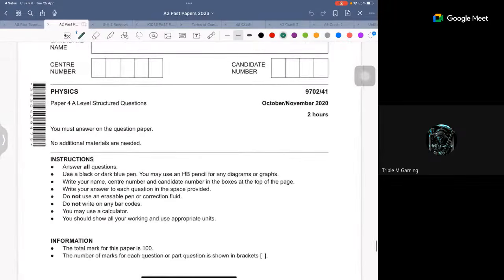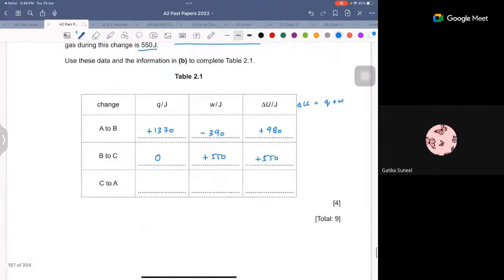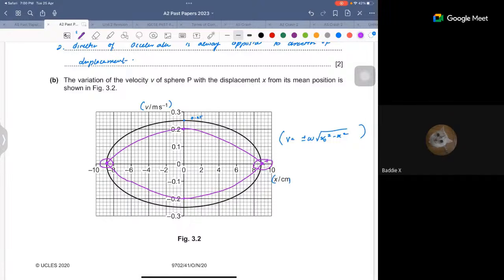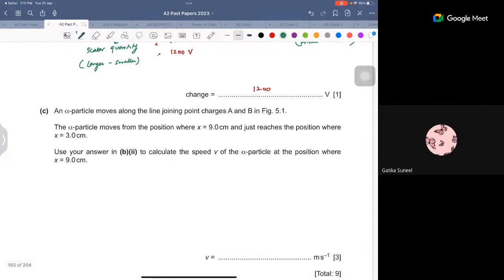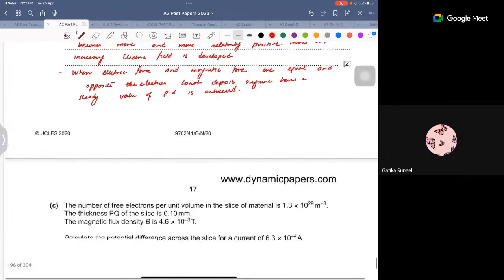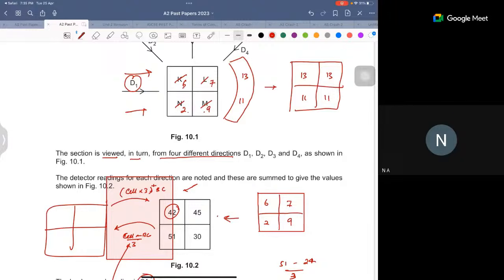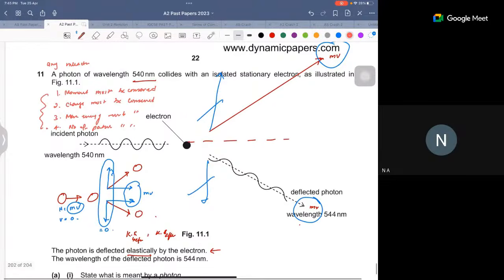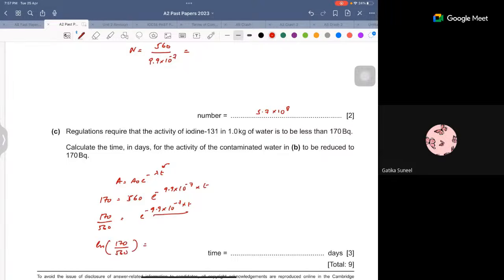[A2 Past Papers] 9702/41/O/N/2020